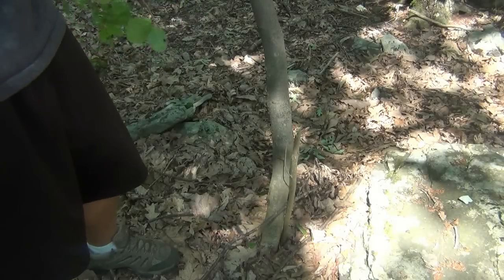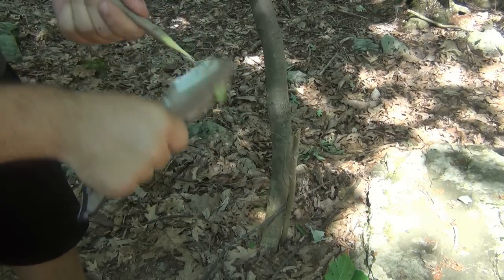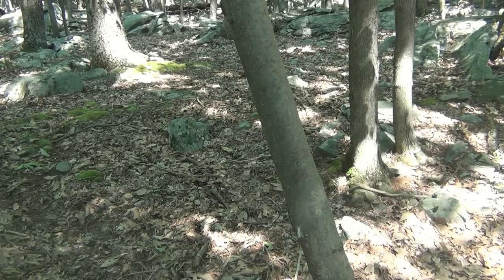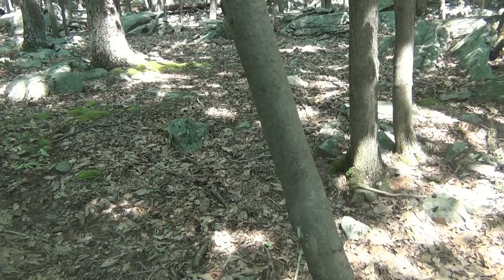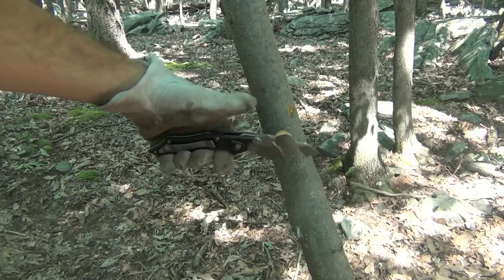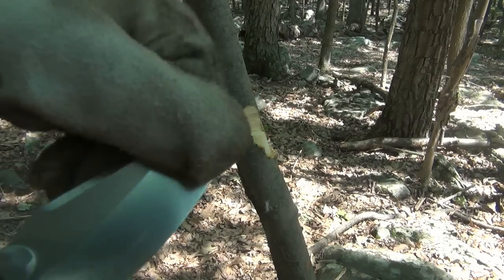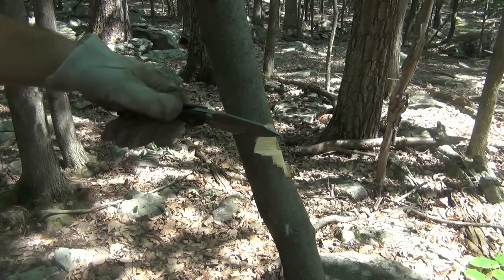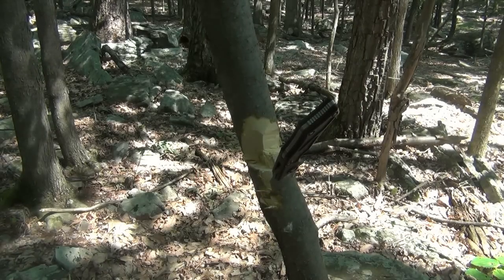Microtech Select Fire Hard Use Demo #8 (Battoning Through Tree)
New test, enjoy!